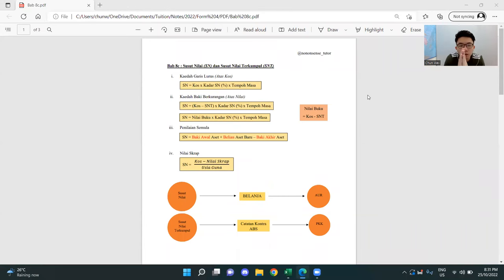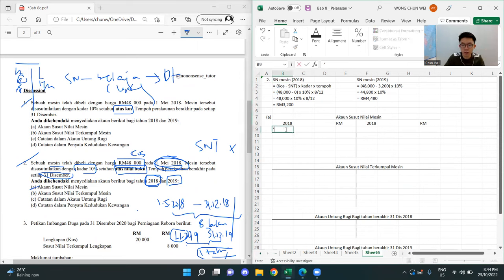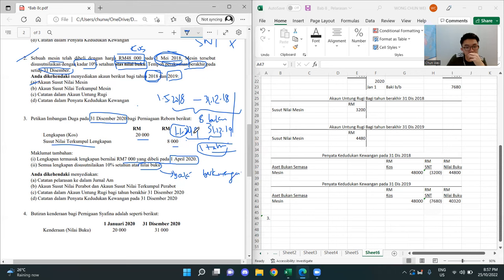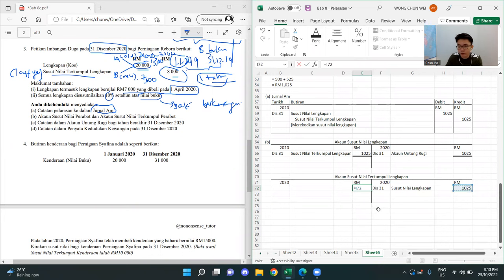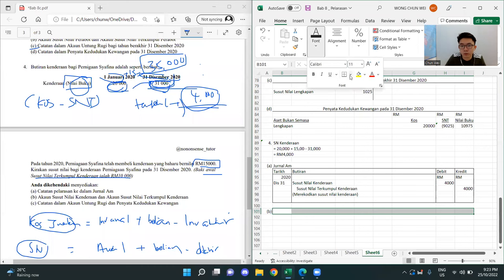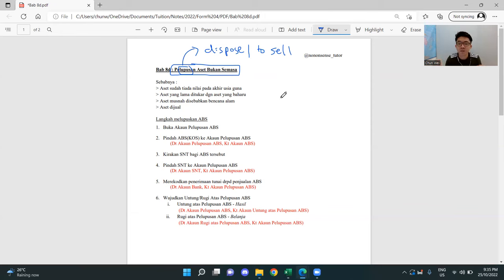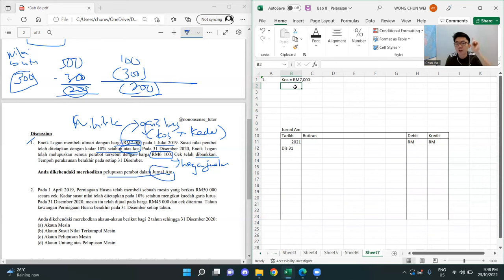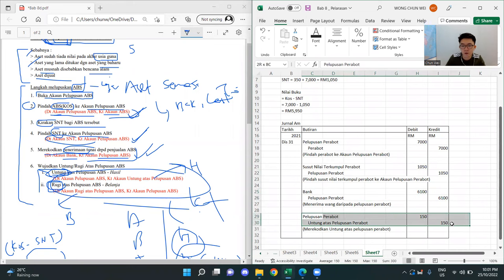[KSSM/SPM] Tingkatan 4 Prinsip Perakaunan - Bab 8 : Pelarasan (Part 4) / Susut Nilai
Susut Nilai
Susut Nilai Terkumpul